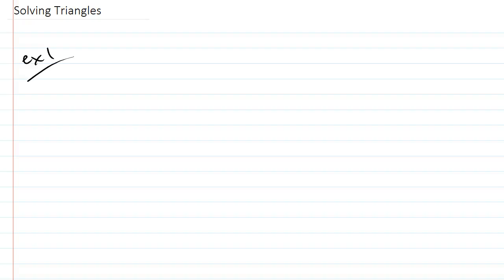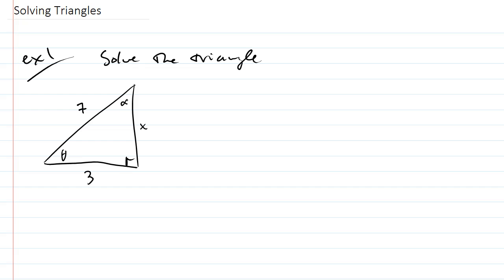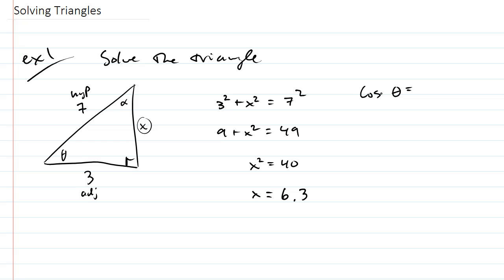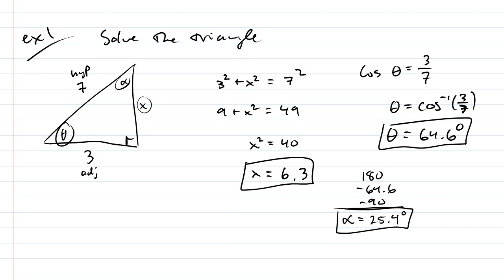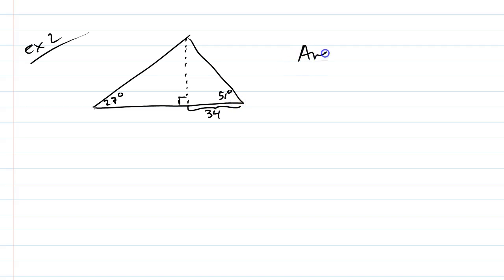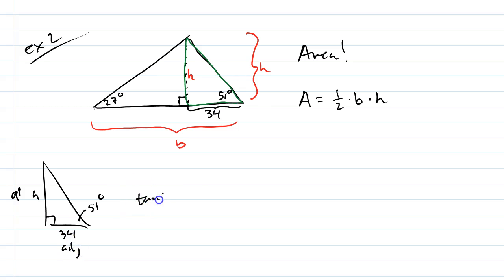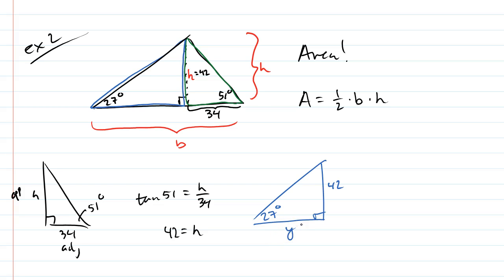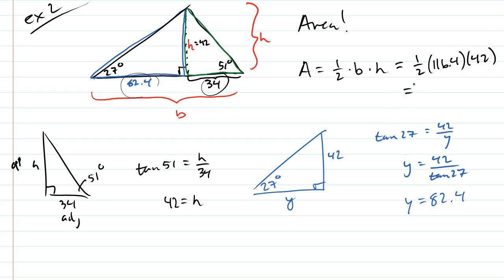Solving Triangles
Here we use trig and the pythagorean theorem to find all the information about a right triangle!